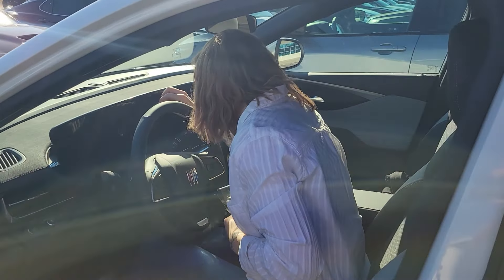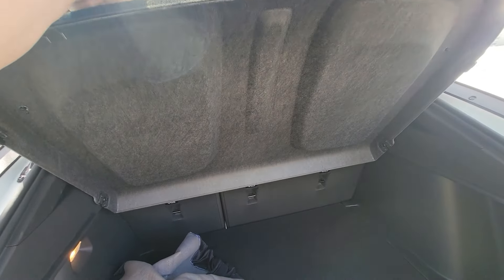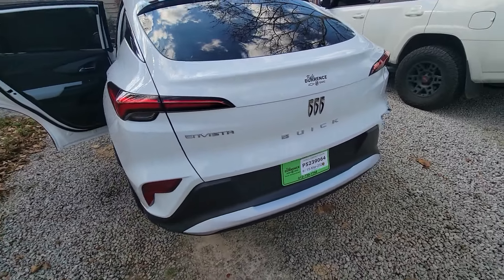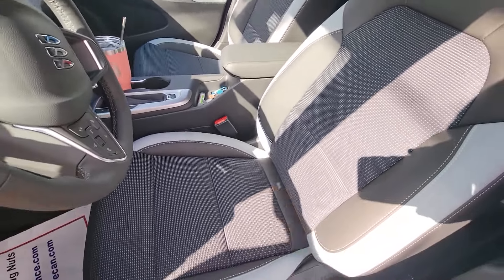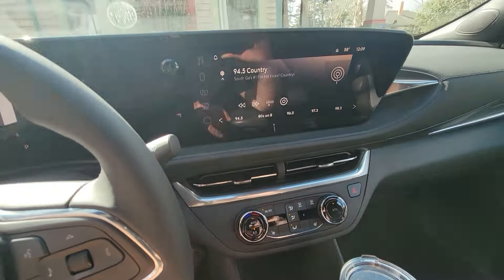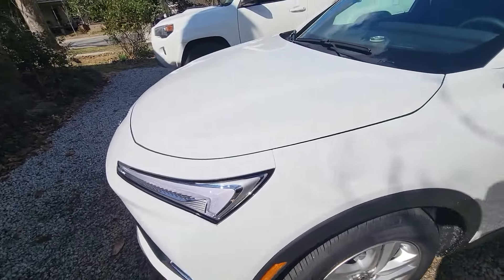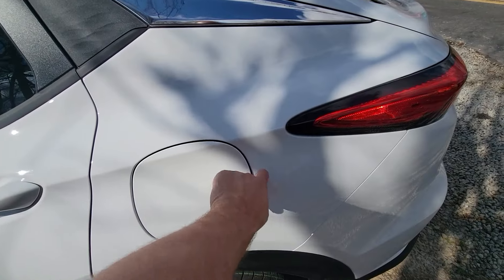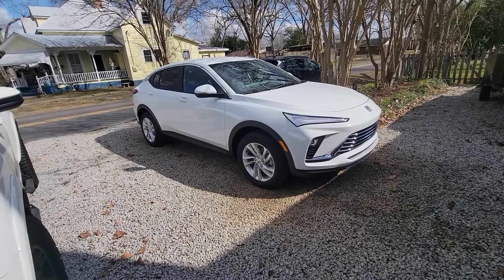2024 Buick Envista Very Affordable Luxury And Style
2024 Buick Envista Very Affordable Luxury And Style